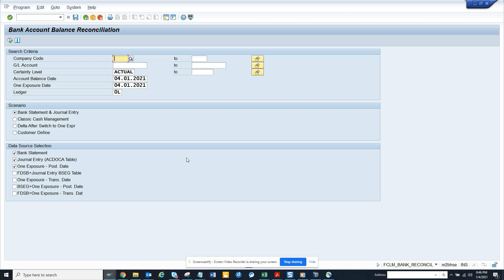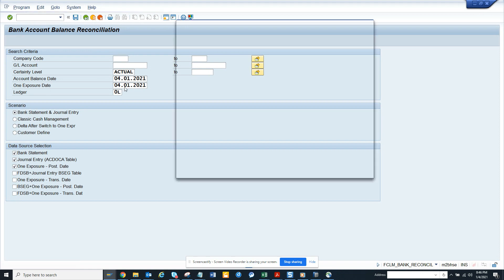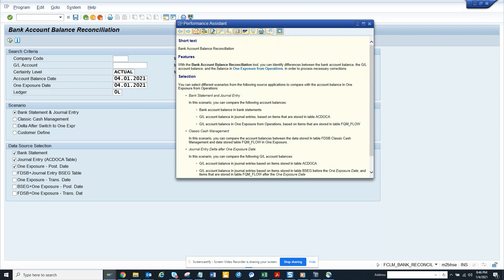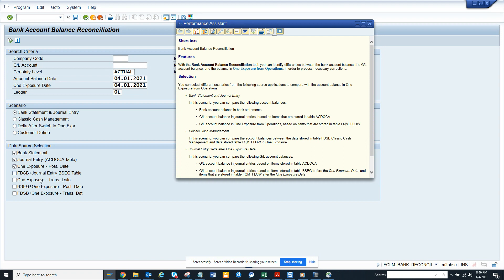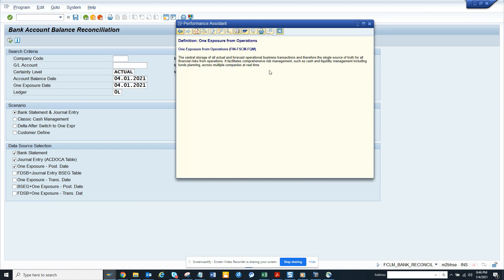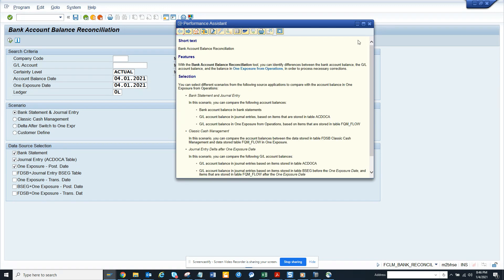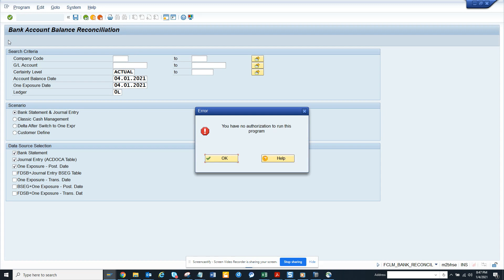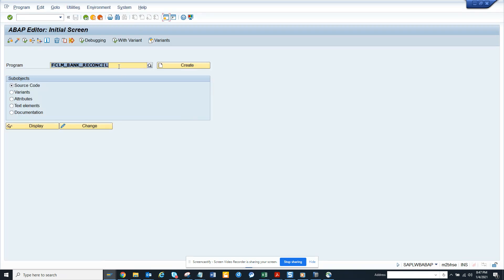SAP FICO- Bank Account Balance Reconciliation FCLM_BANK_RECONCIL